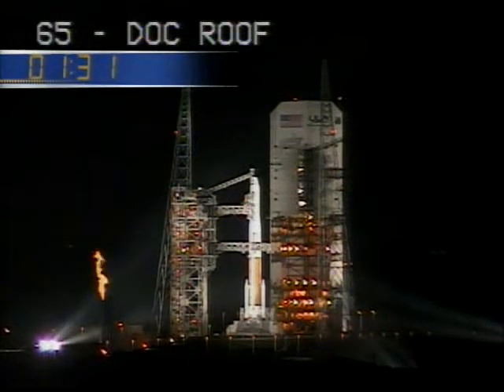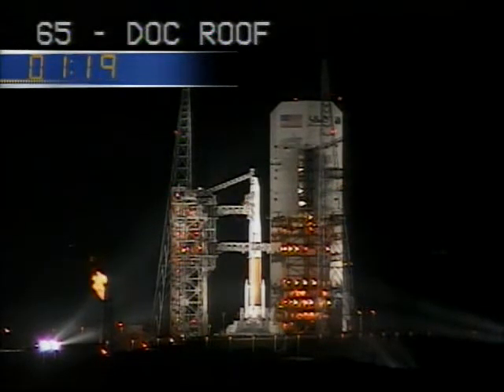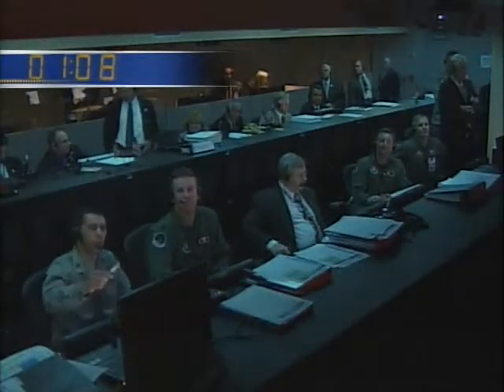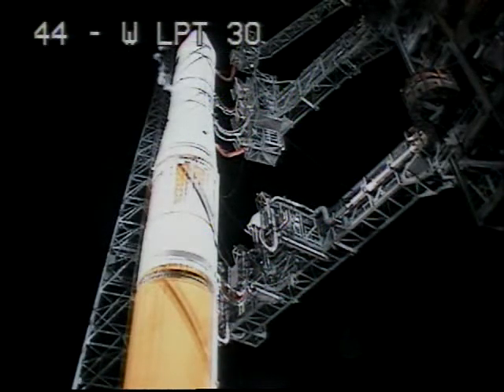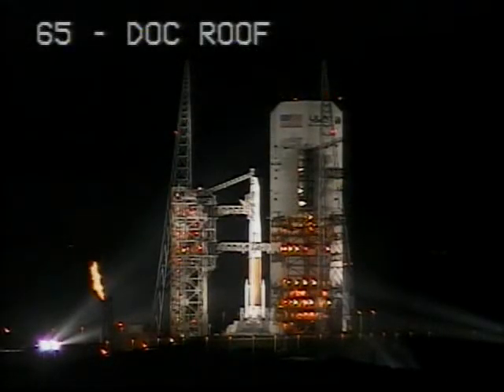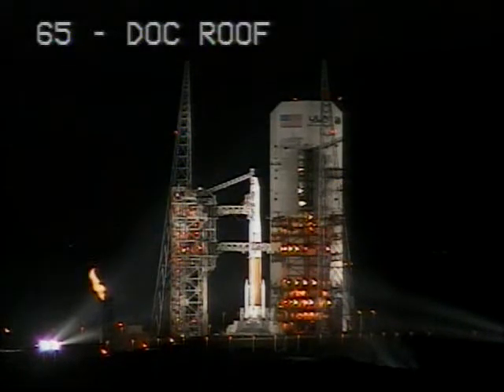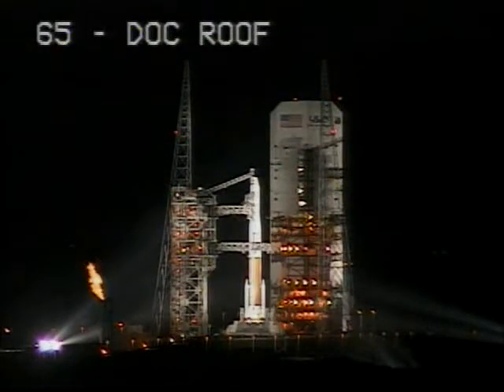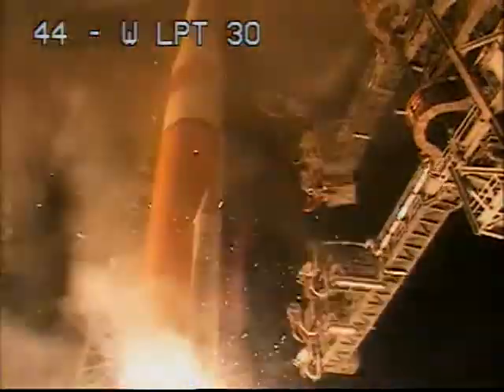Delta Rocket Launches GPS IIF SV-1 Satellite